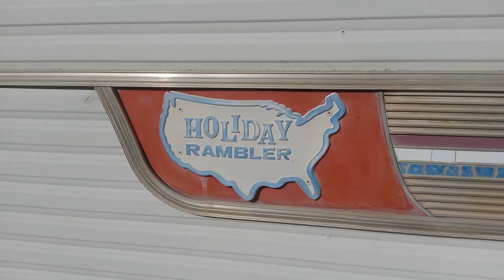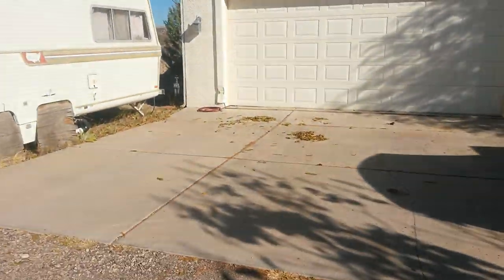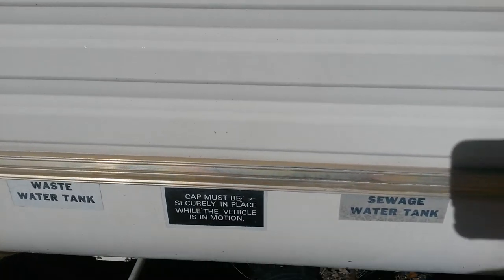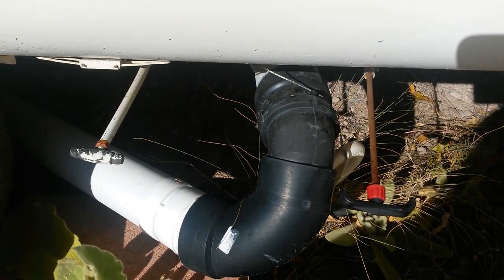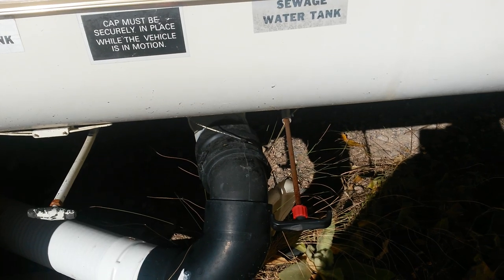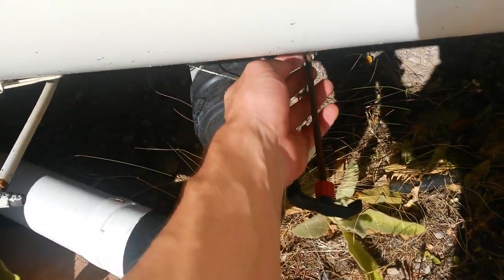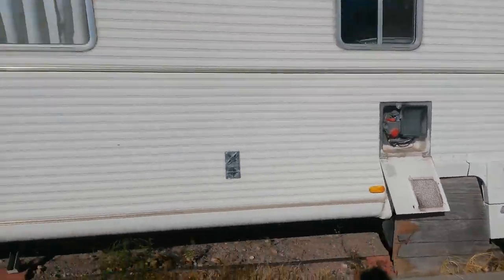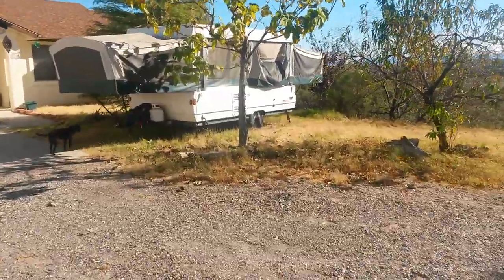HowTo: Winterize Your RV ~ The Right Way (Motorhome, 5th Wheel, Travel Trailer, etc)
~ List of All of My Recommended RV Products~

~RV Hot Water Heater Bypass Kit:

~Black Tank Flush Wand:
In this Video I'm going to show you the basic steps to winterize your RV for winter storage so that you don't have to worry about water freezing and damaging your pipes or fixtures.

The Basic Steps:
1: Drain all of your waste tanks by opening your blade valves (All Grey and Black Tanks)
2: Flush your black water tank to the best or your ability with a flush inlet or toilet wand
3: Open your fresh water tank valve or plug and allow all of the water to drain out
4: Evaluate your Hot Water heater to see if it is equipped with a diversion valve
5: If so equipped, set it to divert water away from the hot water heater
6: Open your hot water heater drain plug or valve and allow it to drain. (If you don't have a diversion valve setup, this will take a lot longer as all hot water in the system will be trying to drain out of the hot water heater.
7: Open the pressure relief valve on the water heater
8: If you don't have a diversion valve, wait until all of the water has drained out then close the drain and pressure valve and proceed to the next step.
9: Attach an air chuck adapter to the city water inlet of your RV
10: Using the highest volume air compressor at your disposal,.pressurize your water system with air.
11: If your RV is equipped with low point drain valves open both of these valves until only air is coming out then close them,
12: If you don't have low point drain valves proceed inside
13: Go to your toilet and hit the flush lever until mostly air is coming out
14: proceed to open ever other fixture in the RV, both Hot and Cold until mostly air comes out.
15: Go back to your low point or toilet and start over
16: If you don't want to add antifreeze to the system continue opening each fixture multiple times until you have gotten most of the water out. You can wait a while between cycles to allow the water to recollect in the pipes.
17: If you are going to add antifreeze you can stop there and add your antifreeze to the fresh water tank (make sure the drain valve is closed).
18: Turn on your pump and open each valve or fixture until you see a small amount of liquid come out (It will generally be orange)